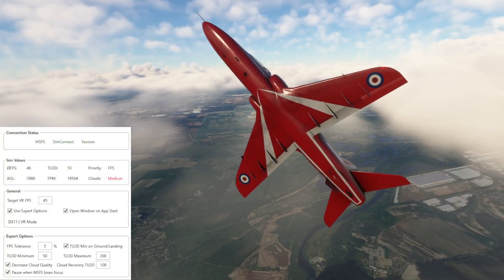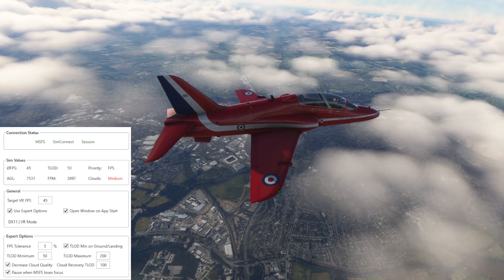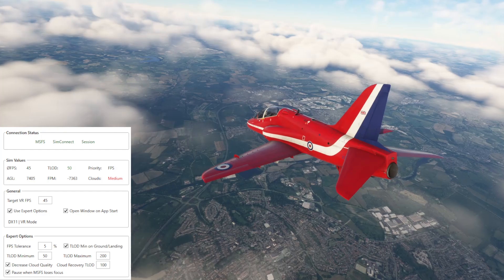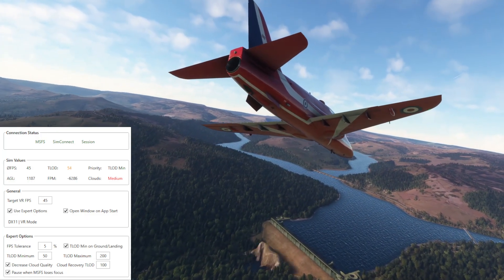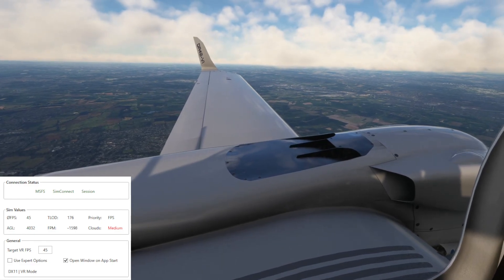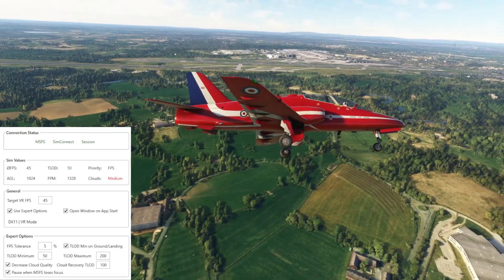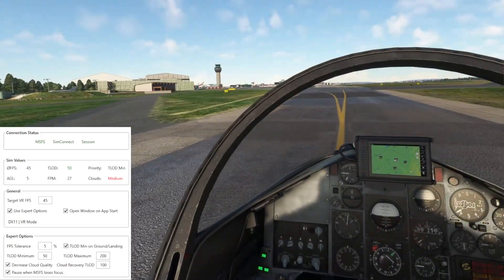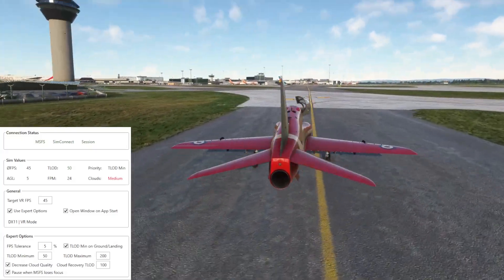MSFS | BOOST YOUR VR FPS FOR FREE! AutoFPS | ALL VR HEADSETS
This FREE mod will help ALL VR users get more performance out of MSFS...

Treat yourself to the NEW FS Academy Commander mission pack available NOW - Also now available on PC+XBOX via the in-game marketplace.

VRFSG